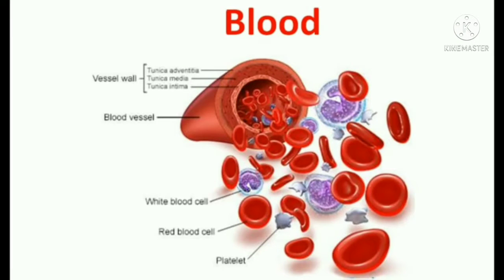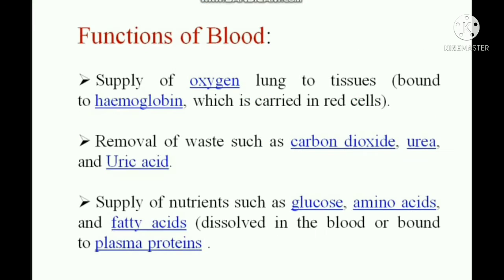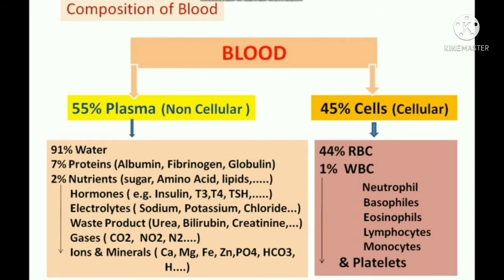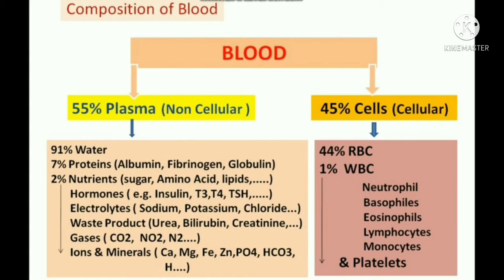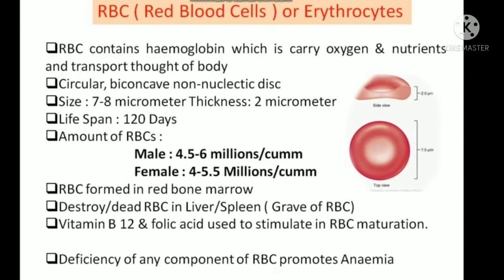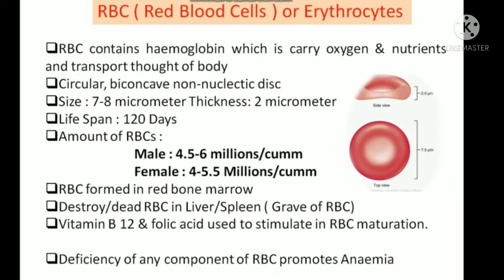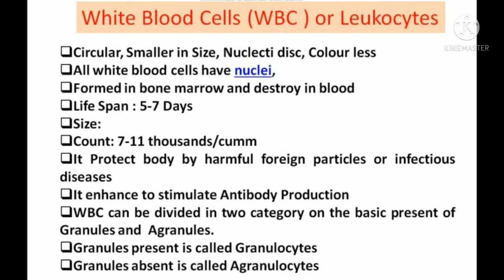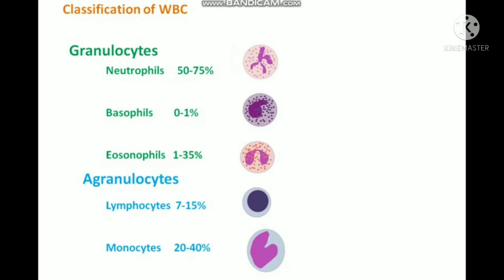Composition of Blood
About blood vessels